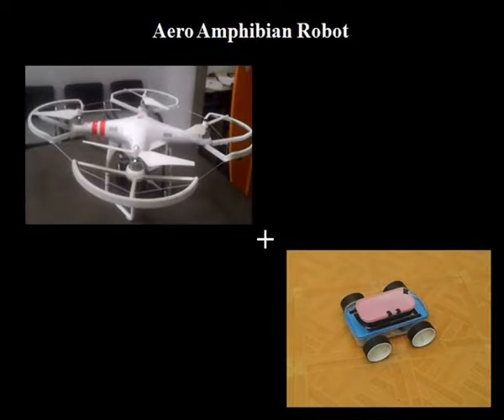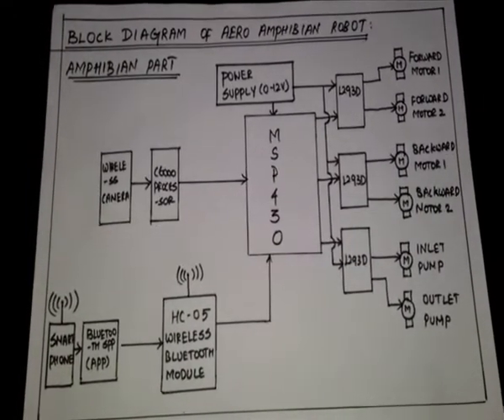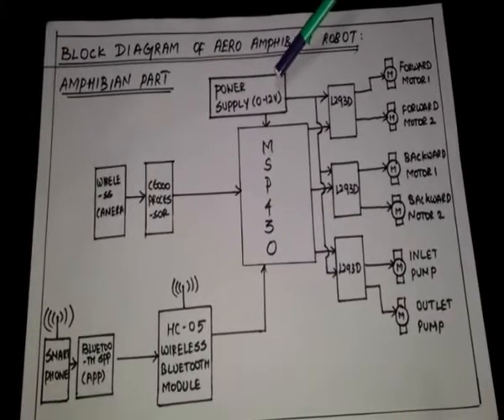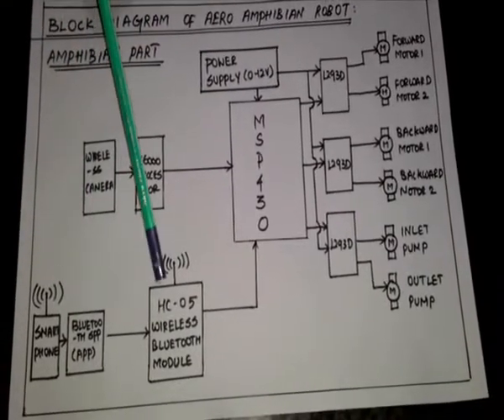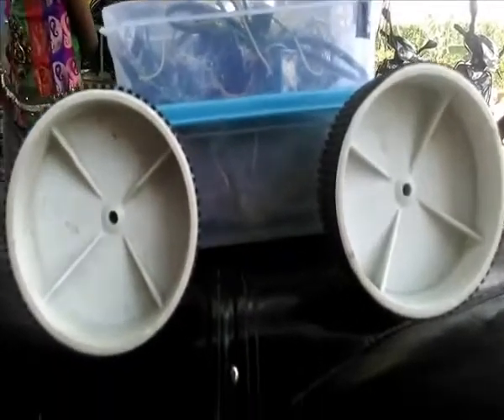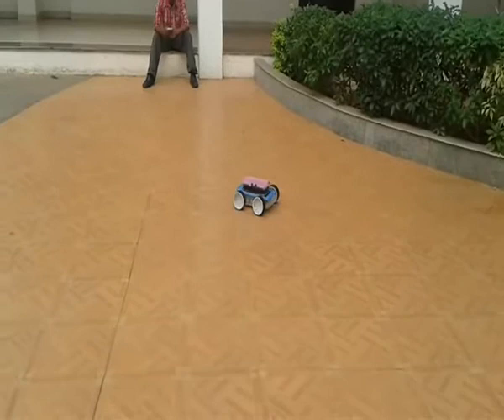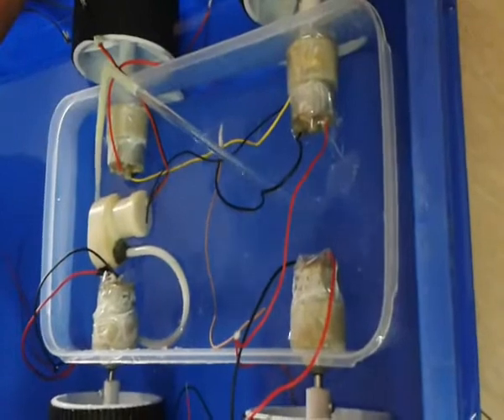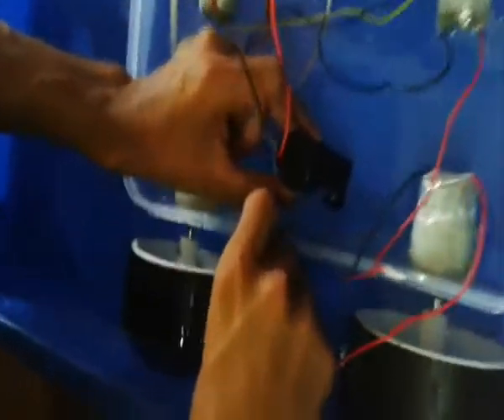TI ID 122 Aero Amphibian Robot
Amphibian Robot's complete working procedure and its on field demonstration.